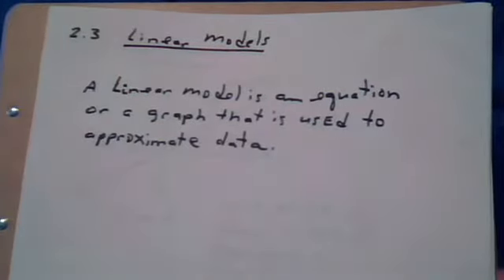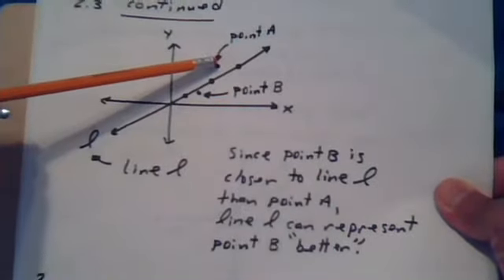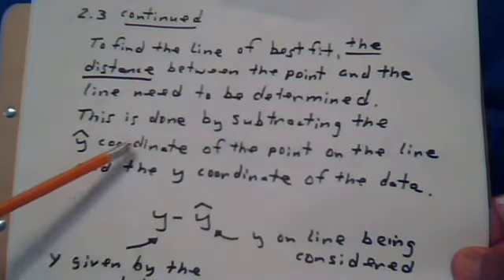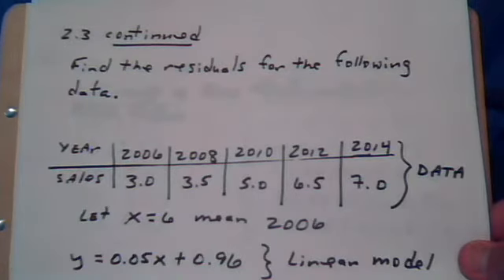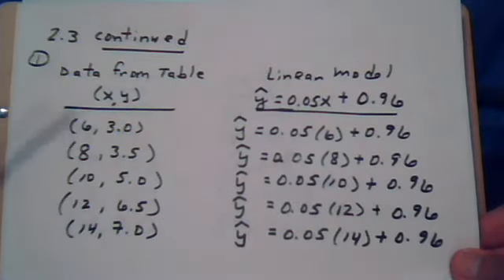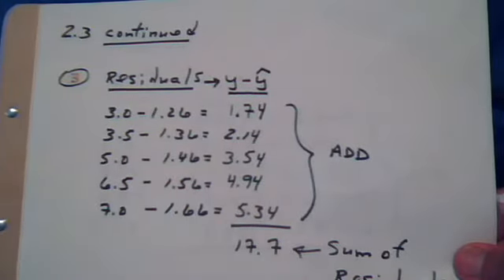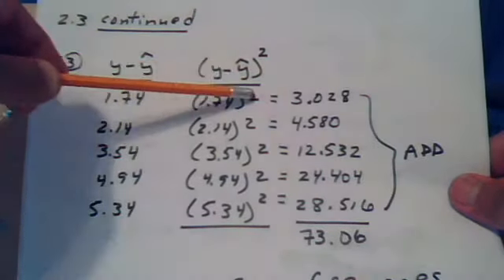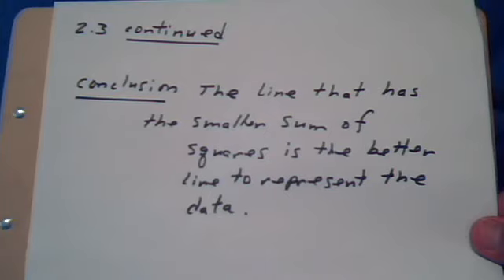1324 Ch 2 Residuals Sum of Squares